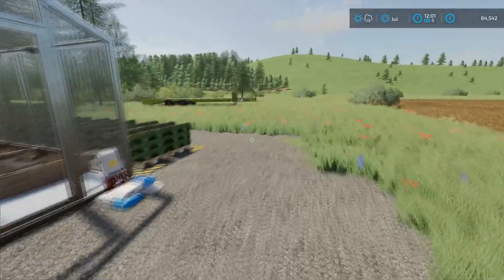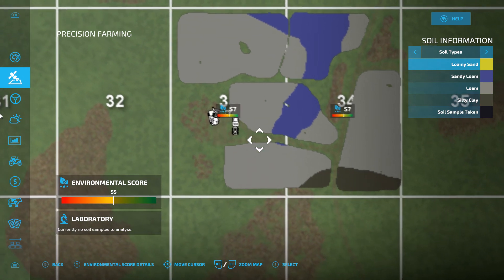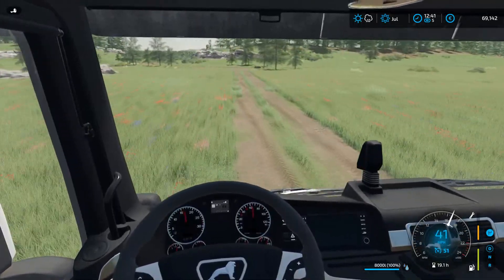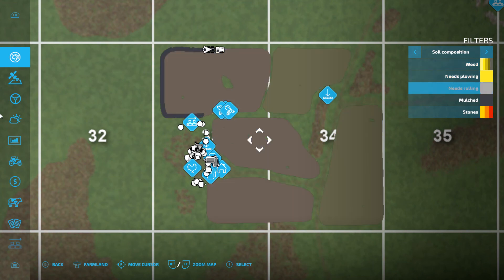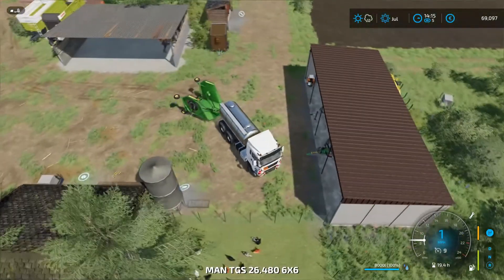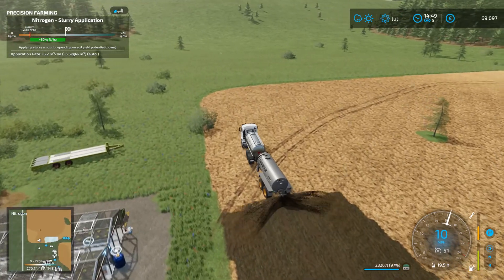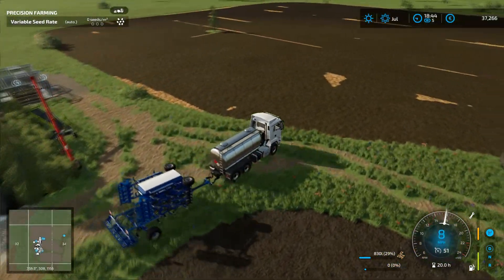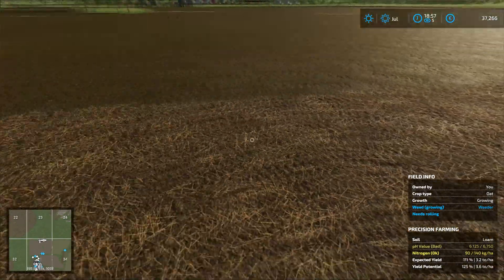HHCIB - S2 - No Tractor Challenge EP12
Season 2, NoTractorChallenge Episode 12

It's Precision Farming time!!  Time to spend some more money, try some new things and we see if we can be a bit more environmentally friendly.. while farming with a tanker lorry..

Map:
No Mans Land - by ALiEN JiM

This is the no tractor challenge. As the name implies you cannot buy a tractor.

You will need to come in on Farm Manager mode on any map you choose, buy your land and then buy the following kit:

1 bit of kit to lift items (skid steer/front loader/wheel loader/telehandler)
1 harvester with headers
1 trailer or the equivalent
1 bit of kit to run the farm - whatever you want but not a tractor.

From there buy what you need to run the farm such as cultivators, weeders, sprayer, seeder etc.

You will then need to build your farm, get at least 3 arable fields and harvest them at least 3 times.

Have 1 animal pasture down of anything you like. Must get this to full capacity and sell a full trailer of produce.

Must end with a turnover of 1 million in the bank. (2.5mil total, original 1.5mil + 1mil profit)

Must use at least 1 production method and sell a full load of this production. (buy bakery, make cakes and sell a whole trailer of cakes, greenhouse sell a whole trailer of strawberries etc).

If you have gotten any loans, these need to be paid off before you finish.

Map - your choice
Farm Manager

Settings:
Economy - Normal
All other settings: Optional

Leasing - No
Borrow equipment - No
Contracts - Yes
Logging - Your choice

Excluded mods:

Government Subsidiary
Power Tools

Are you game?

Mods:
All mods available through the in-game ModHub unless otherwise specified above.

DLC:  Purchased or free from Giants Software.